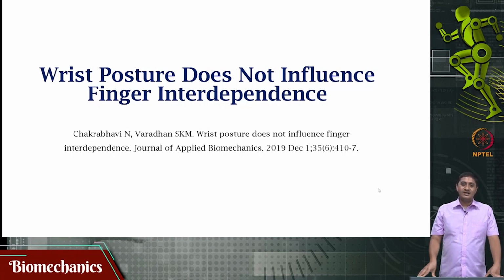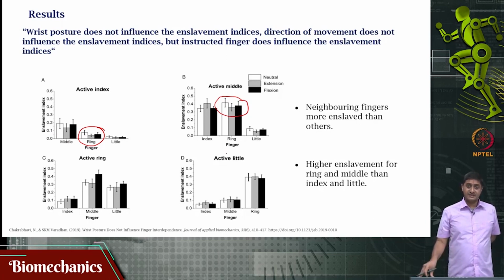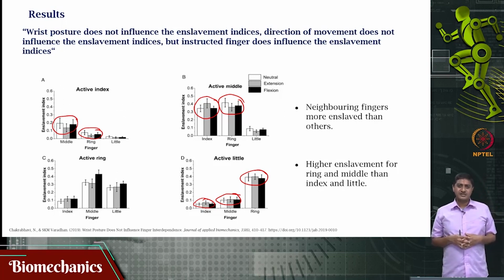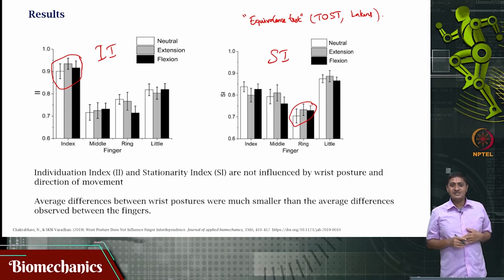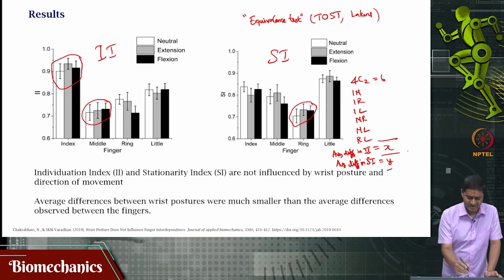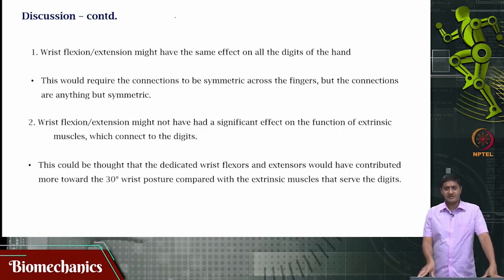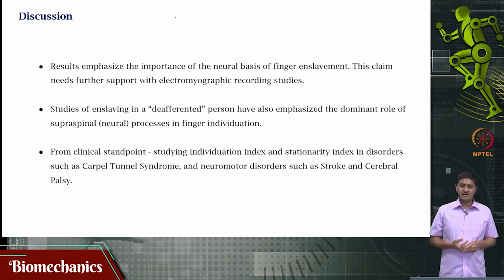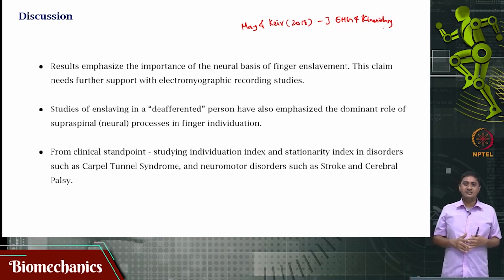Wrist posture and finger interdependence -3